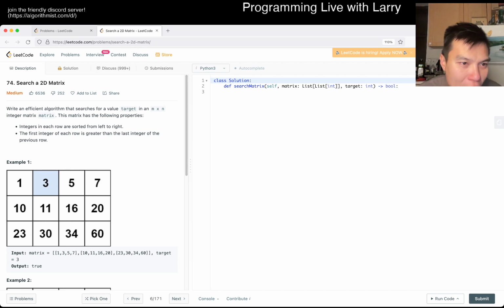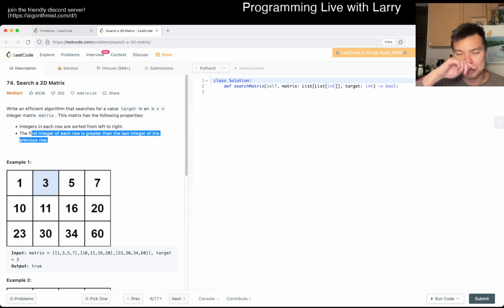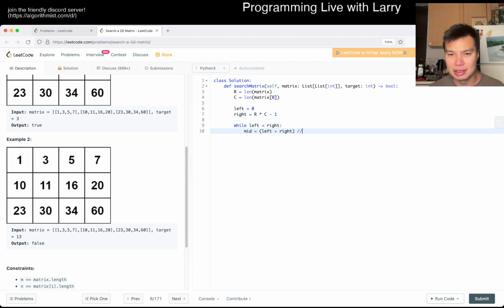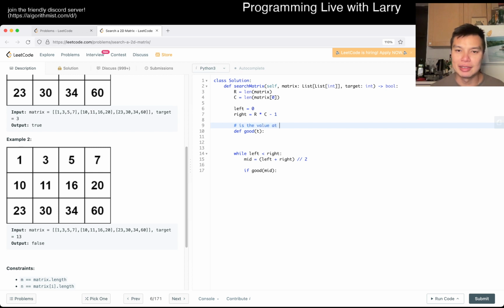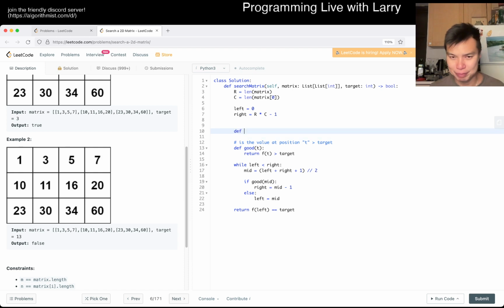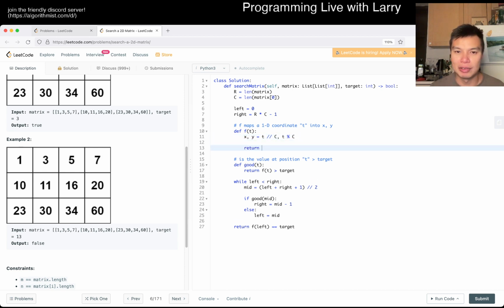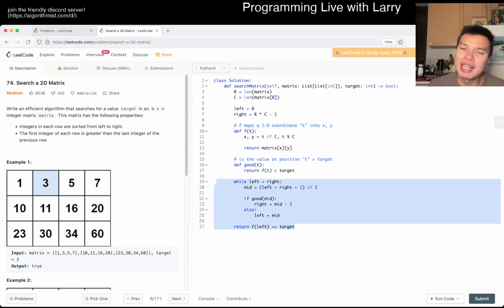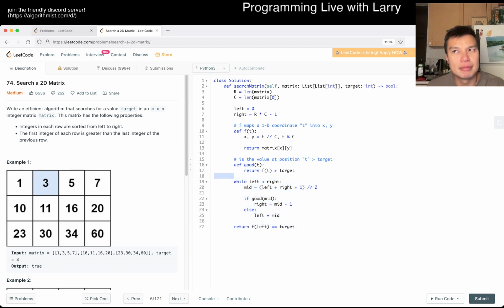Daily Leetcode #729: Mar 30, 2022 - 74. Search a 2D Matrix